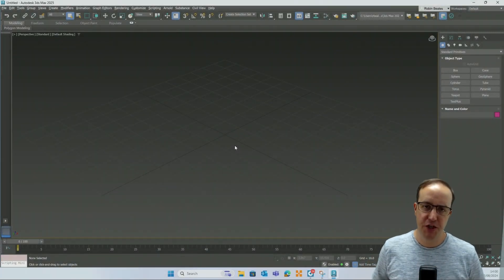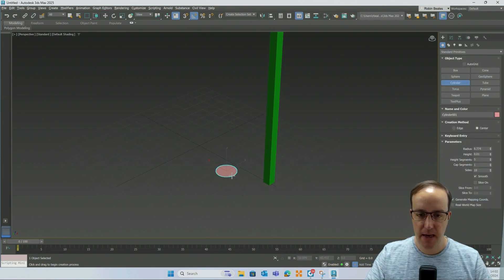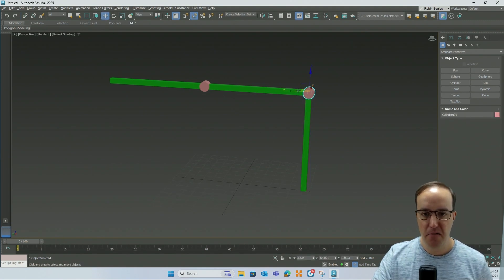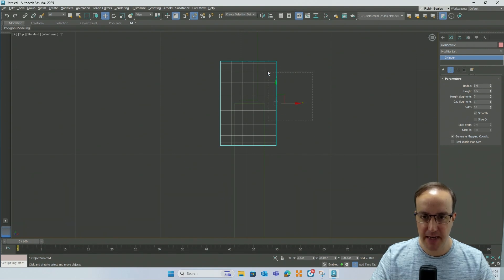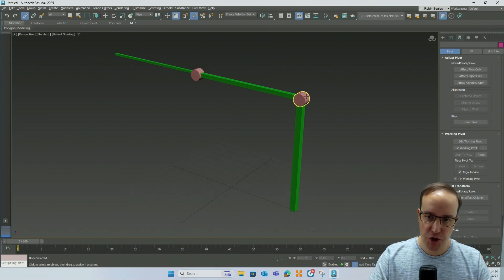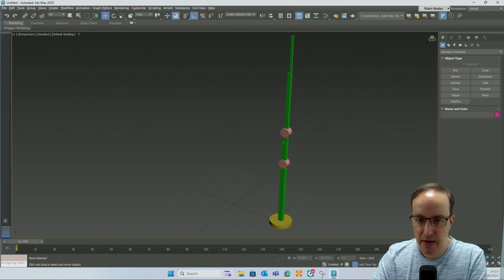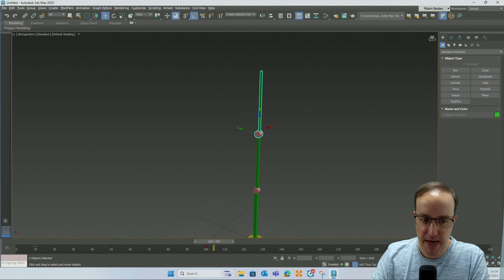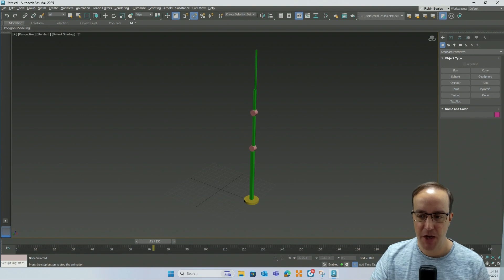Autodesk 3ds Max Animation and Rigging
This video will walk you through the basics of creating your first animations inside of 3ds Max using simple rigging tools to link components together. Learn how to work with keyframe animations, and use your linked components to create your first simple animations.